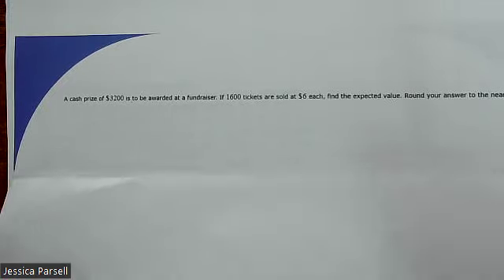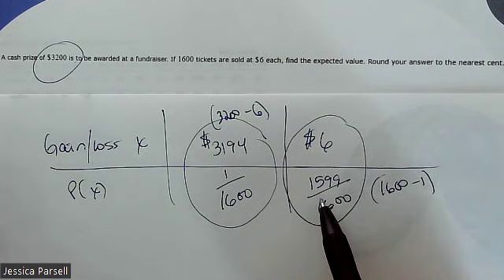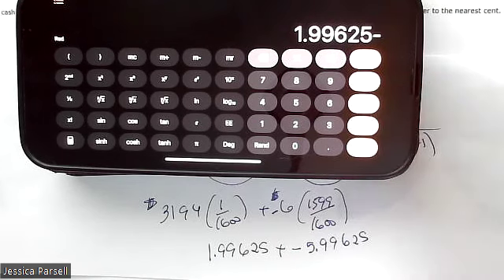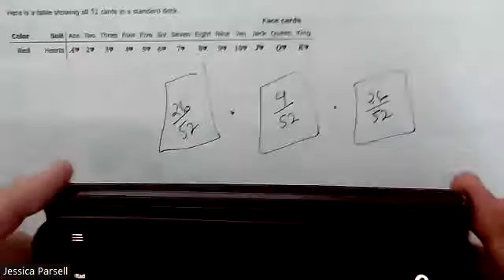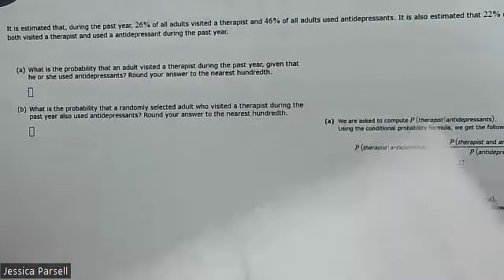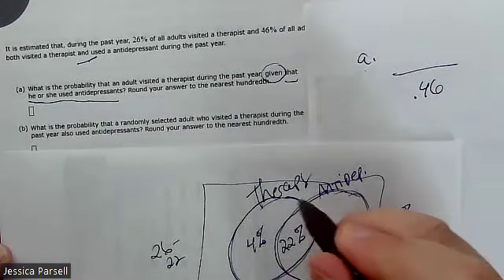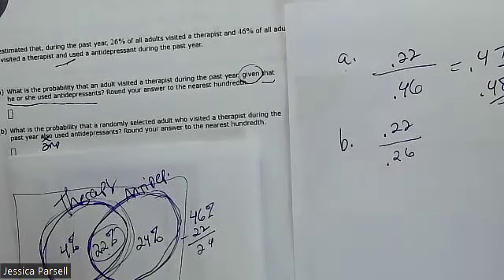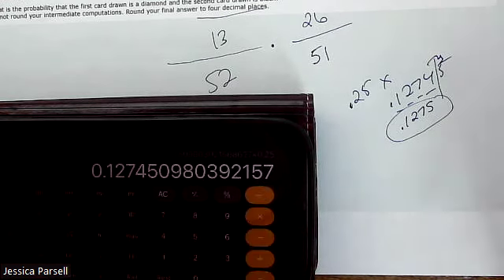Trouble Area Concepts Test 1 - MAT 205 - 2025